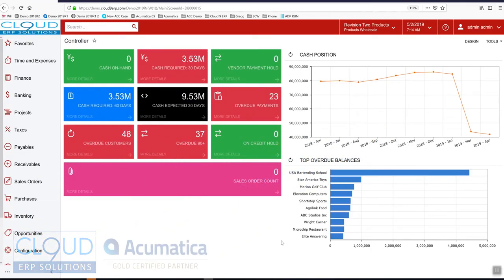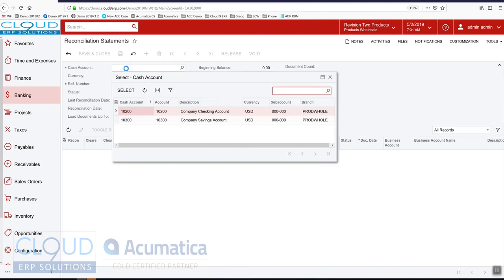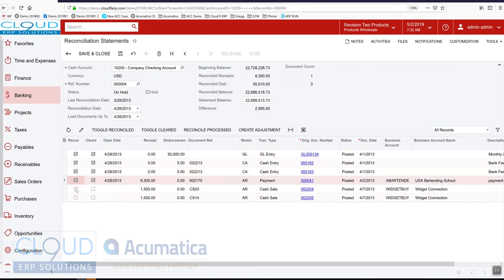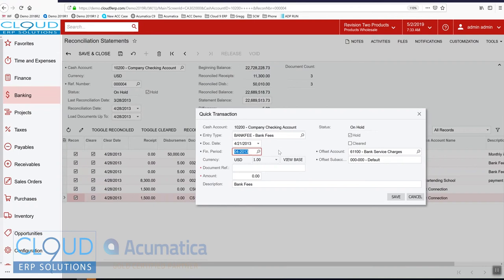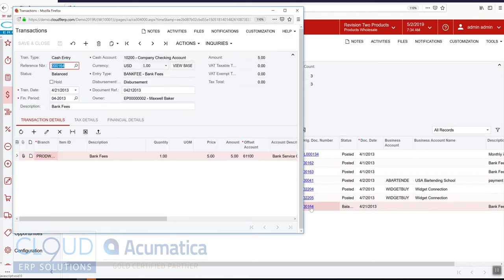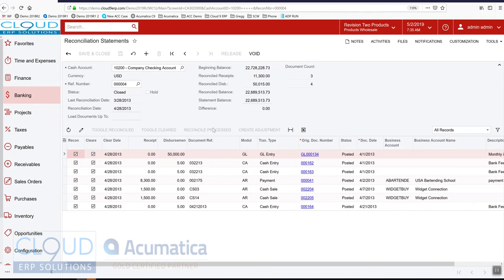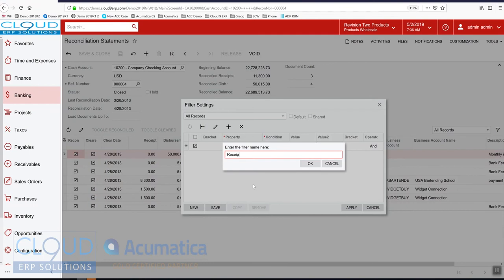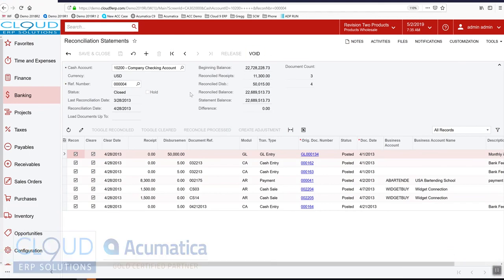Bank Reconciliation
How to reconcile your bank account in Acumatica.